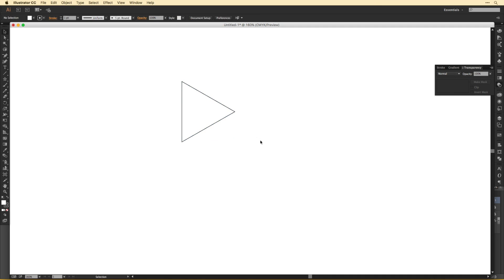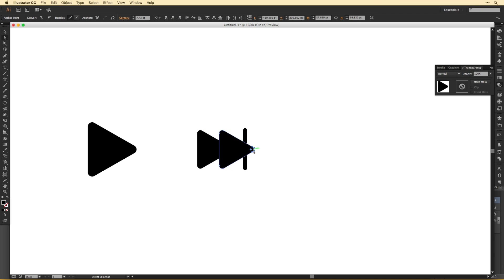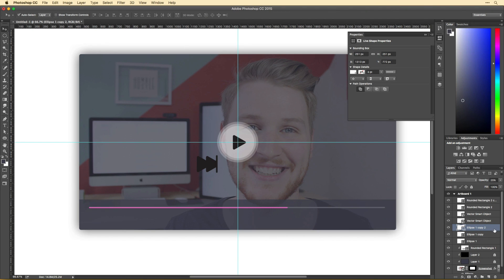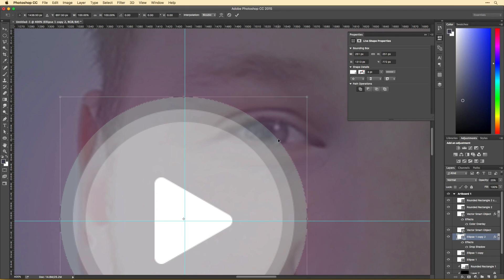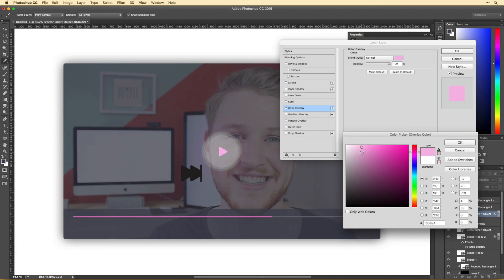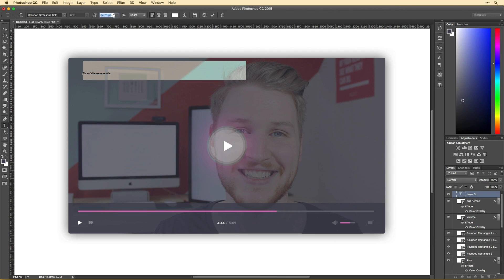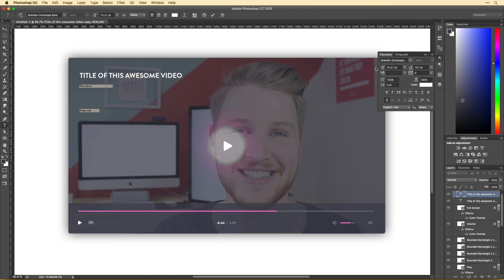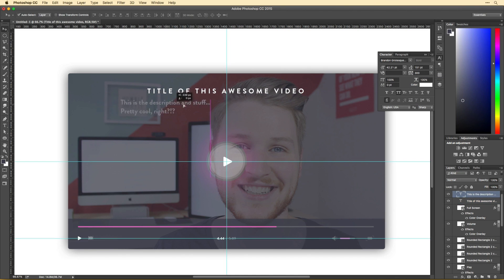Daily Design 008 - Designing a Video Player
This is the 8th episode in my daily design series, where I'll be designing a new UI element every single day. In this episode I design a video player.

My goals with this design were to create a modern / sleek video player that showed content (title, description, rating) of the video within the player itself to give the user context into what they're about to watch.

LINKS & STUFF

- Soundtrack in this video - Aiming High by Martin Landh

FAQs

See above ;)

I get my music either from my brother who produces music OR from a site called epidemicsounds.com.